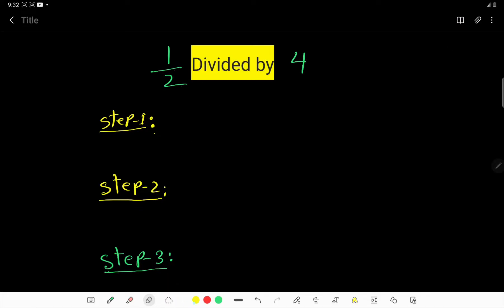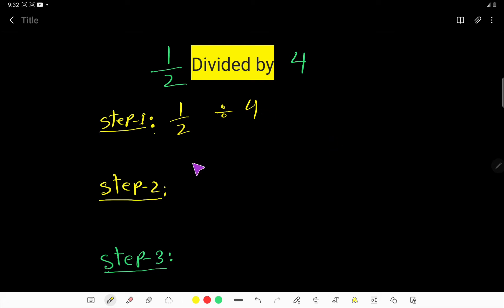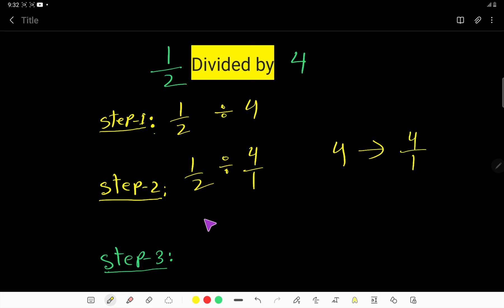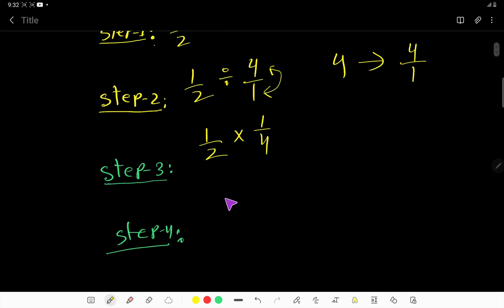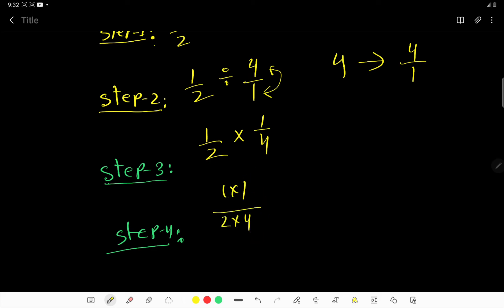Dividing Fractions:1/2 Divided by 4 ||What Is 1/2 Divided by 4?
This video has solved the following questions:

1)What is 1/2 divided by 4  in a fraction form?

2)1/2 divided by 4 in fraction

3)How do you divide a fraction?

4)What is 1/2 divided by 4 as a fraction ?

5)What is 1/2 divided by 4 in simplest form?